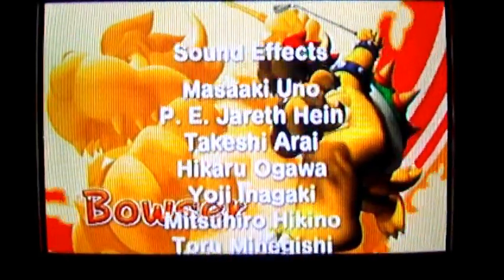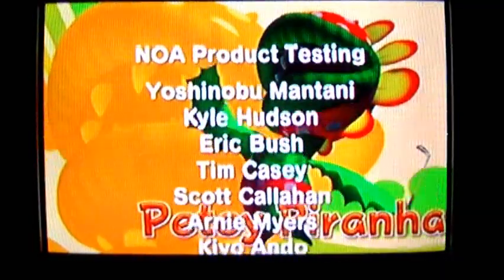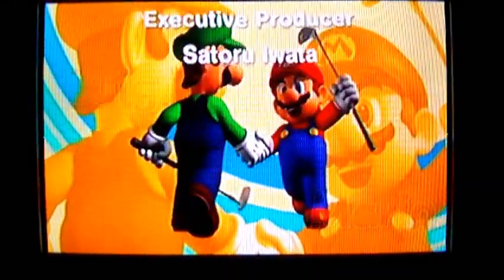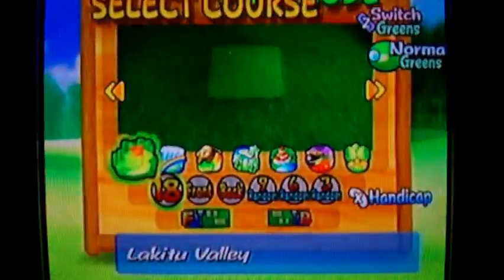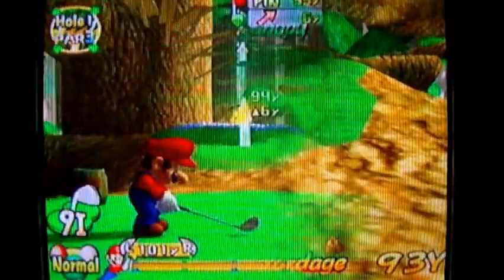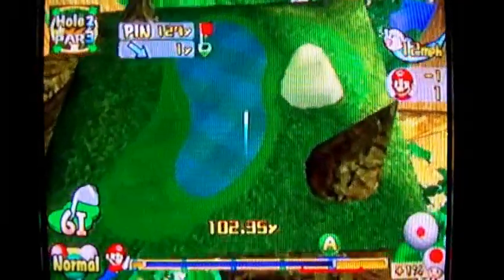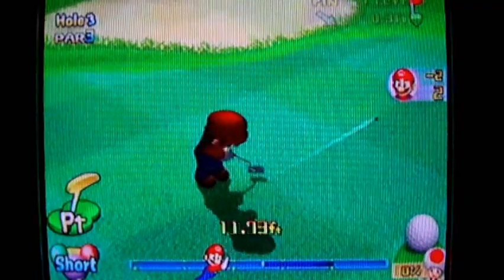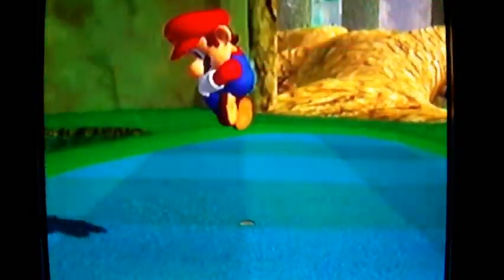Mario Golf: Toadstool Tour Walkthrough Part 14a: Treetop Town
The final course is upon us! It is technically a bonus pitch-and-putt course, but a course nonetheless. It has such an amazing atmosphere... golfing on treetops on mossy and grassy bark is just... brilliant!

Credits Part 2/2
Congo Canopy Holes 1-7